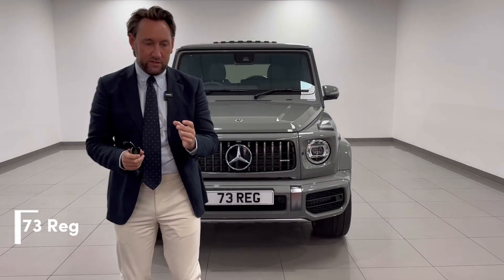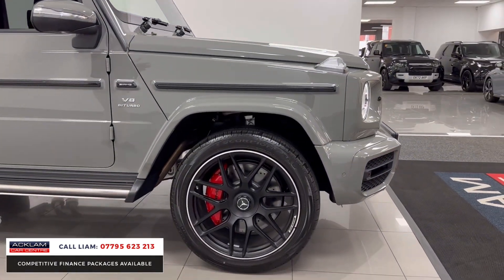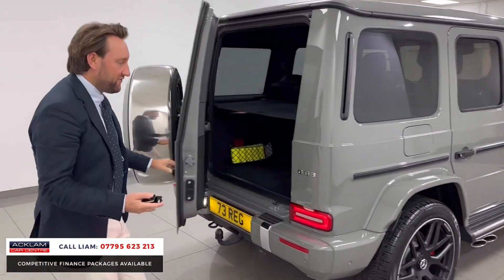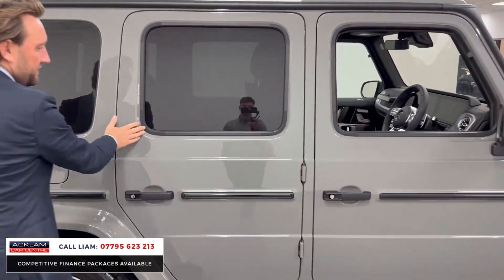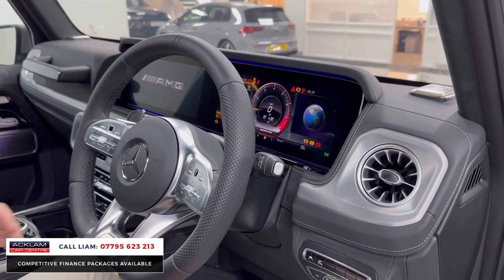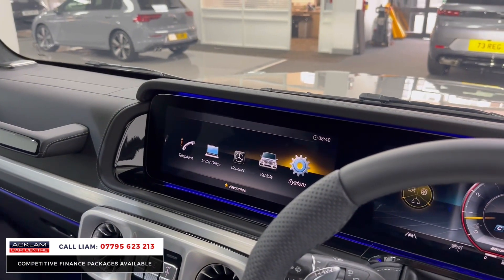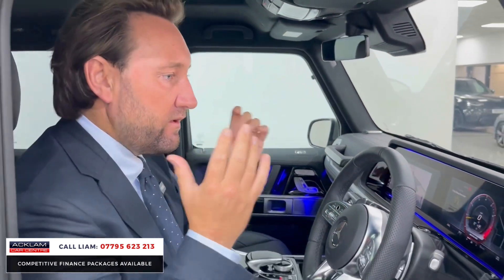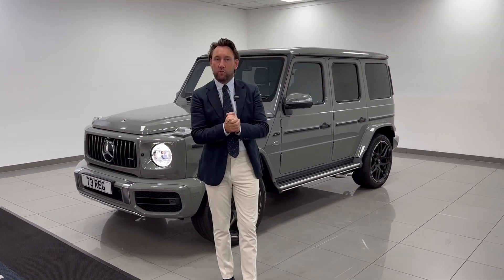73 Reg Mercedes G63 4.0 V8 4Matic (G Manufaktur) (VAT Q)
Live Priced at £206,990 - Please Note: This G63 is VAT Qualifying, Price Includes VAT - Buy & Reserve Online

Beat the waiting list! If you’re looking for an individual new registration example of the 585bhp V8 G63 then look no further…

✔️G Manufaktur Classic Grey
✔️22” AMG Cross Spoke Forged Wheels
✔️G Manufaktur Interior Package
✔️Quilted Black Nappa Leather
✔️Heated/Ventilated/Massage Seats
✔️Tilt/Slide Sunroof
✔️Burmester Surround Sound + much more

Delivery Miles Only